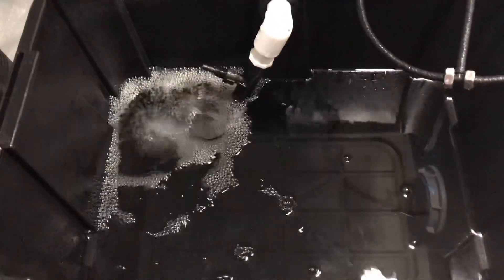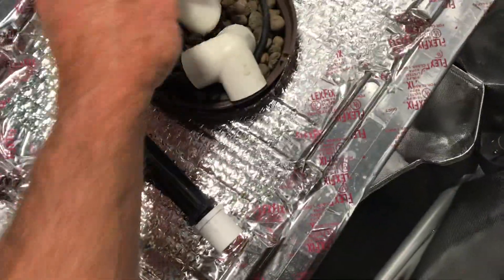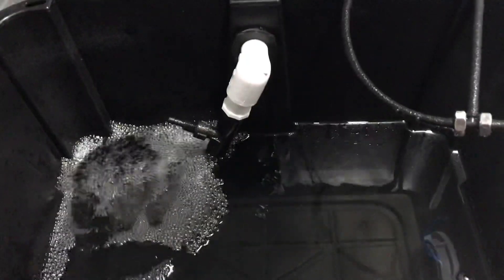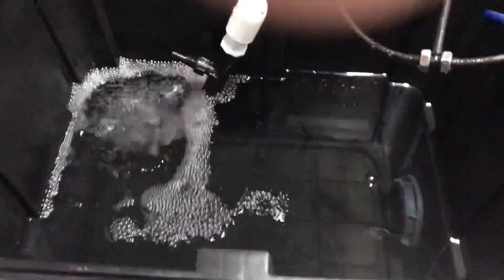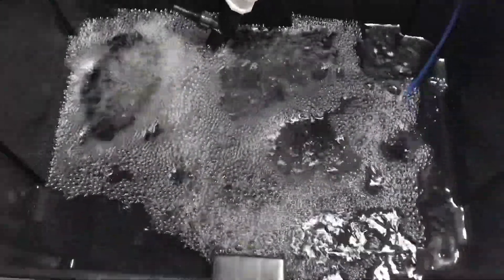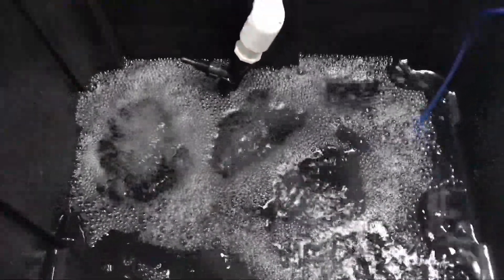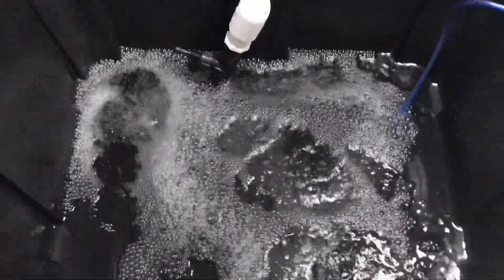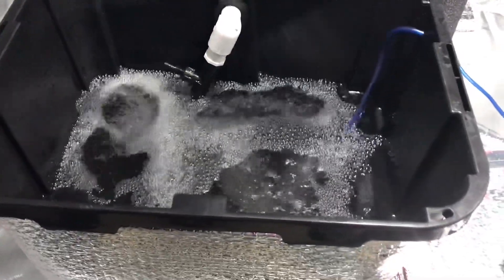Rdwc hydro with Venturi.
Heres a good way to add air to your rdwc using a venturi system. Also using a Fuji Mac 80r2 with 3 diy diffusers. The water pump is a dc pump running at 45w.